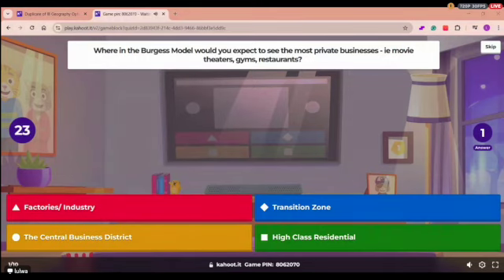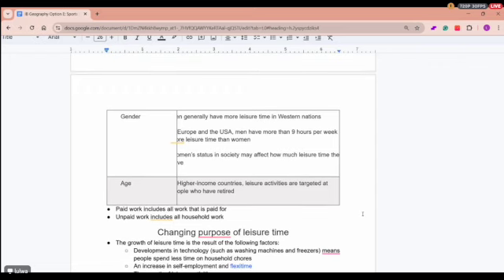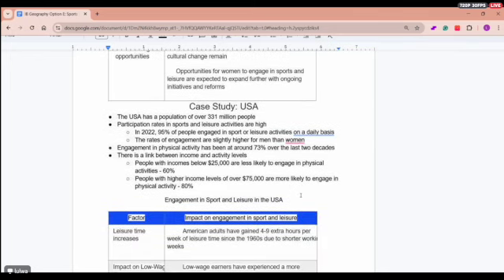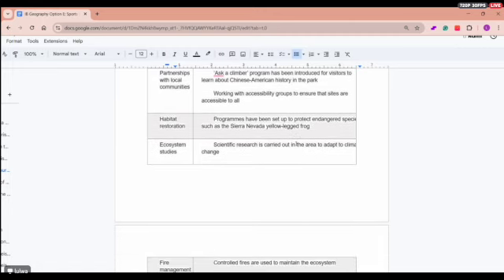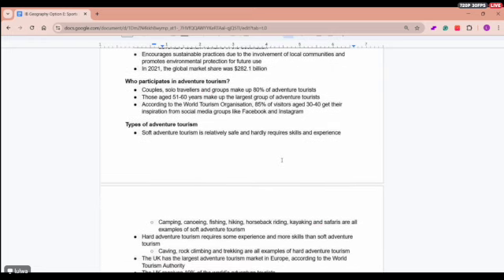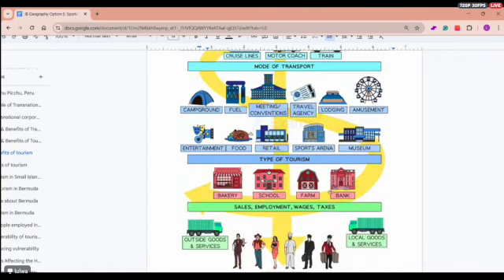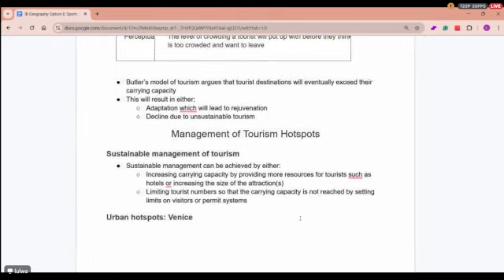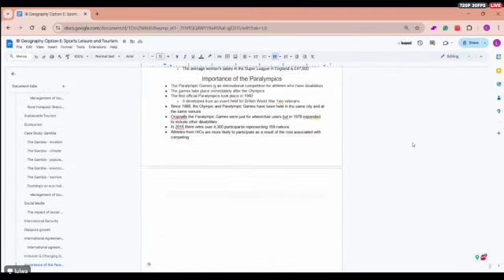IB Geography Option E Revision Session